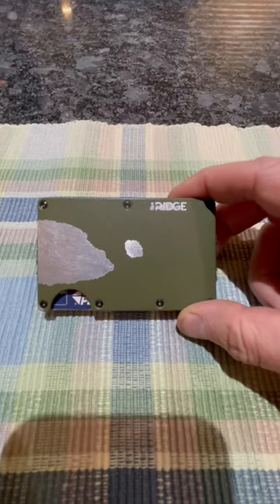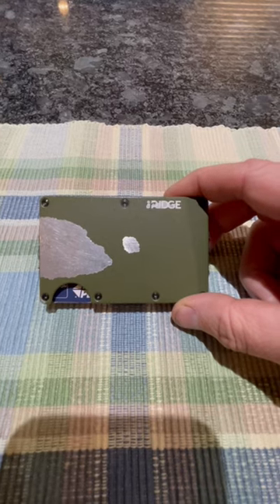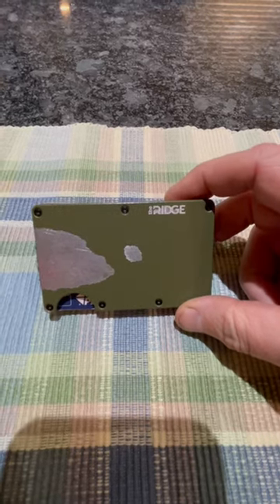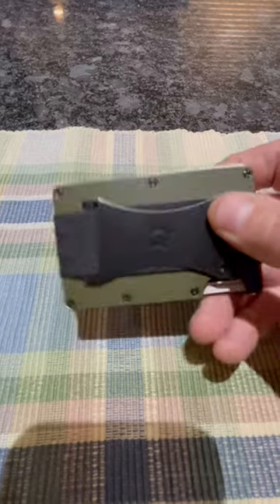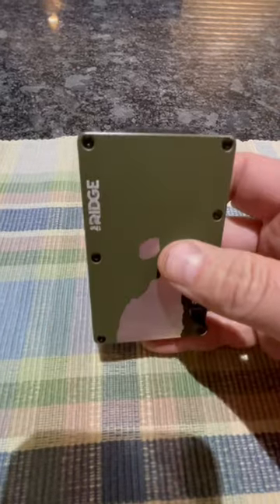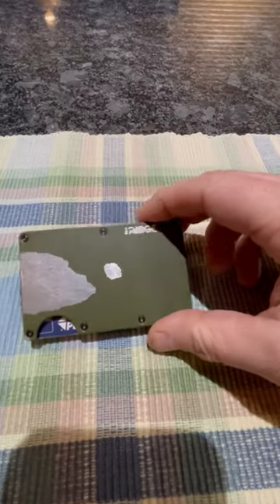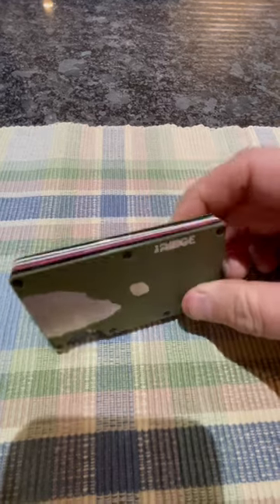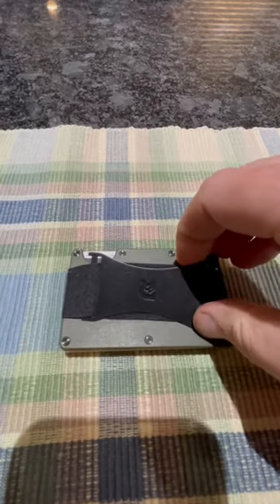THE RIDGE Wallet - After 1 Year - Review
THE RIDGE Wallet (After a year and 3 months of heavy use):

How do these wallets stand up and compare to others?  Are knock offs on Amazon or Ebay better value?  Let me know below.  I have an Amazon knock off and it has stood up very well.  Do you know where these are manufactured?  Bet you thought in the US.  Think again.

Considering this for a gift?  Do your research first.